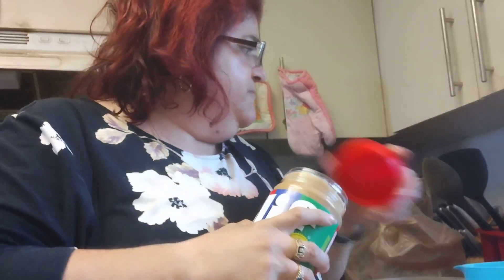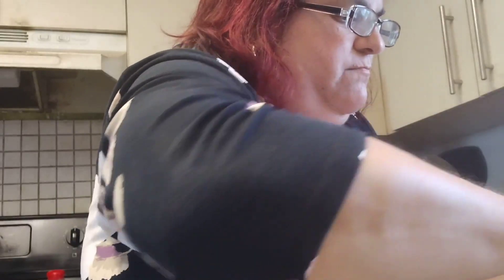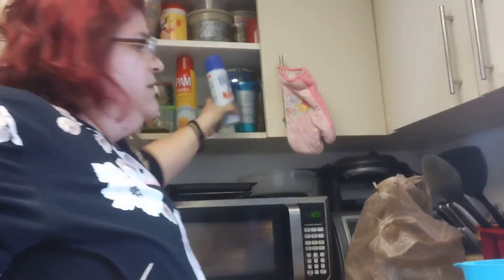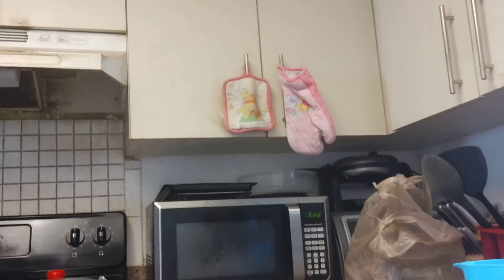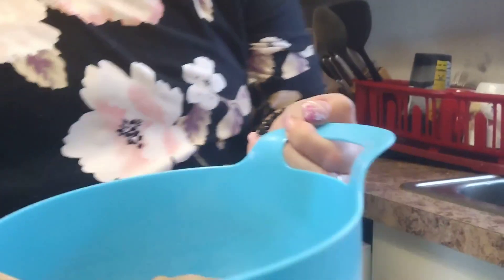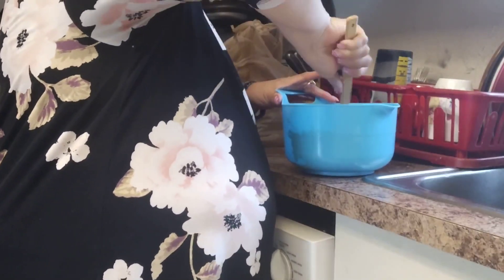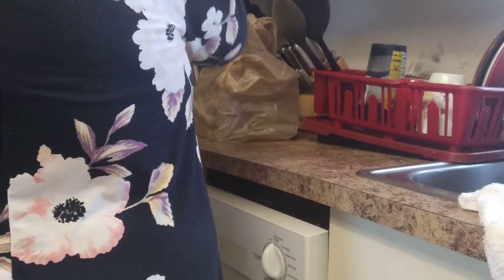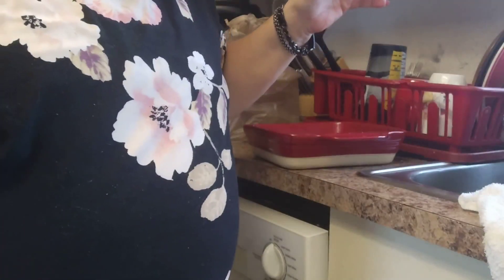Penny Penny Bars with Peanut Butter cookingchannel peanutbutter CookABILITY with Anna